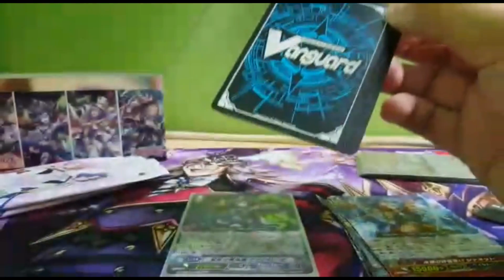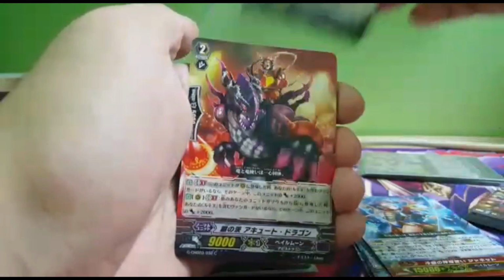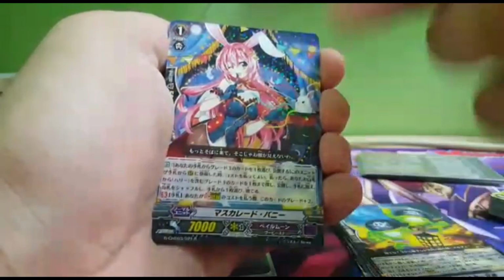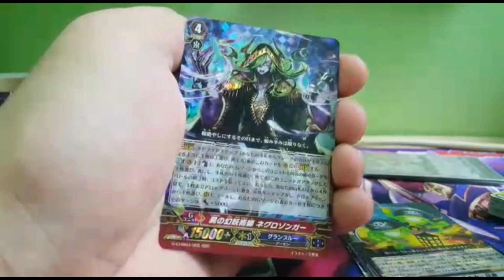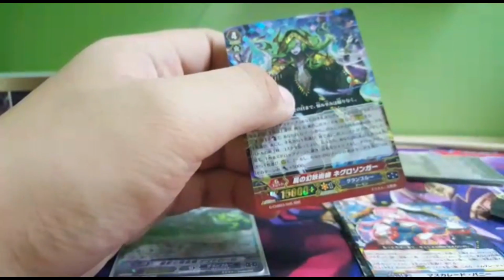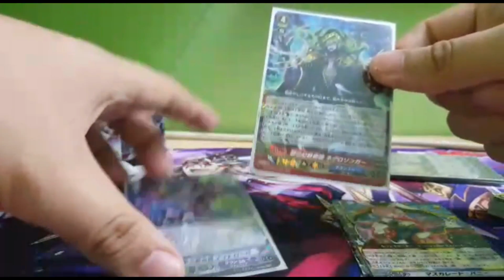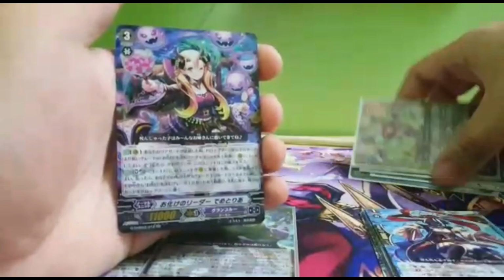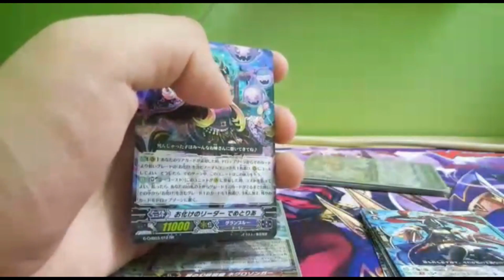[CF Vanguard] Unboxing Again! GCHB-03: Rummy Labyrinth Under the Moonlight [Part 2]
Cardfight Vanguard Unboxing Again! GCHB-03: Rummy Labyrinth Under the Moonlight [Part 2]
Box opening done by UMyuuki